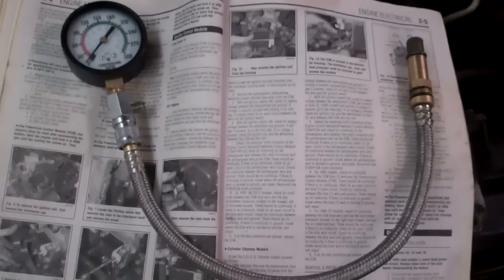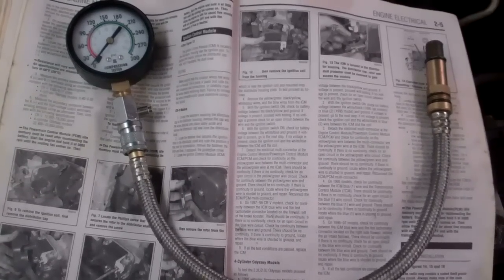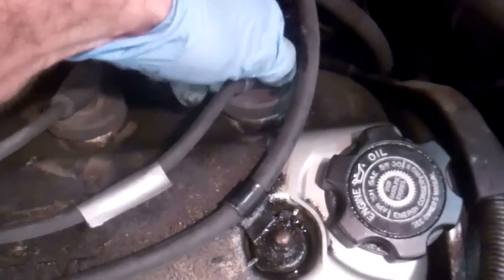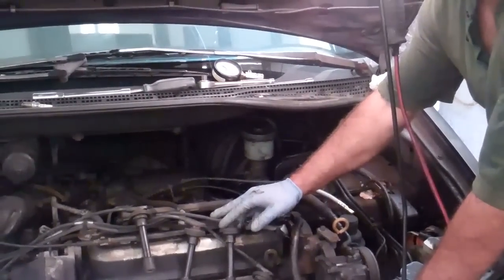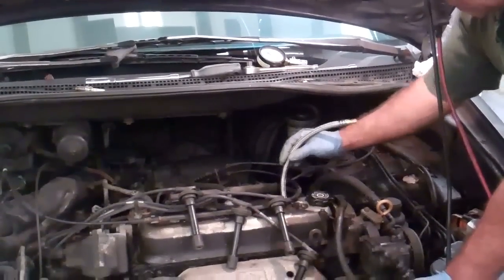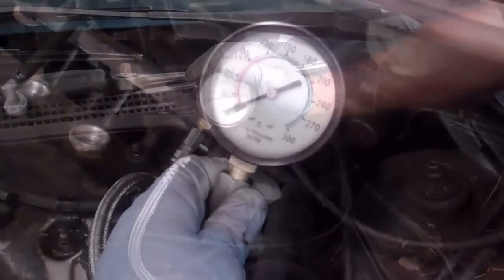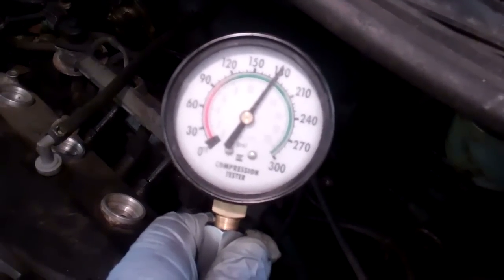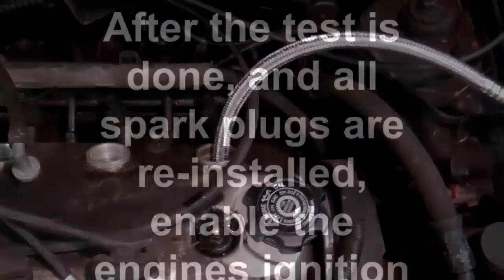How to do a compression test on an engine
How to perform a compression test to identify damaged pistons, worn rings, burnt valves, and blown head gaskets.